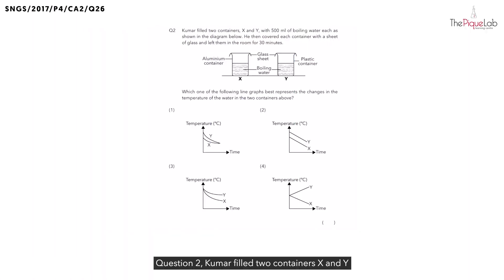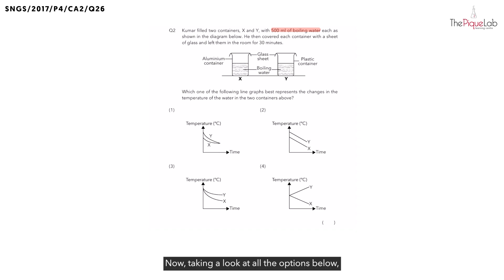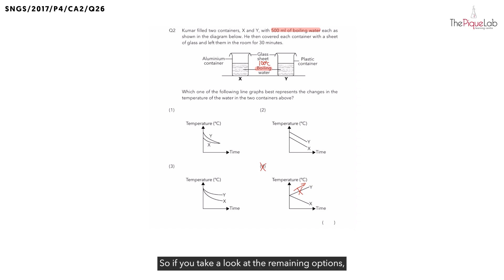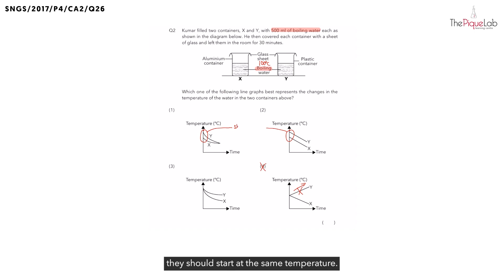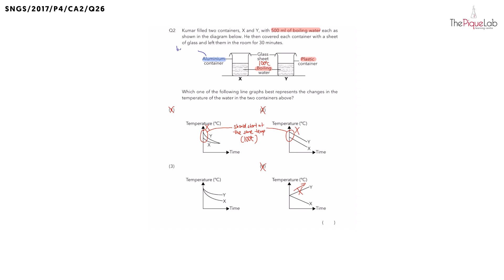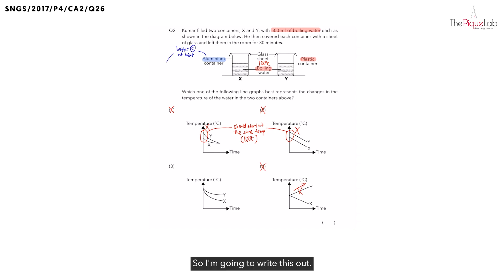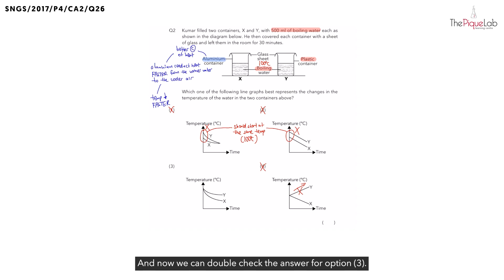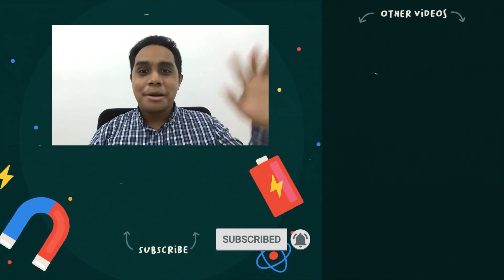PSLE SCIENCE MADE SIMPLE EP138 | Heat Energy | Interpreting Temperature Graphs 📉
In this PSLE Science Made Simple episode, Mr. Malcolm will be analysing a 2017 Primary 4 Science examination question on the topic of Heat Energy from CHIJ St. Nicholas Girls' School (SNGS). Watch closely as he shares his approach in tackling this question on Heat Energy!